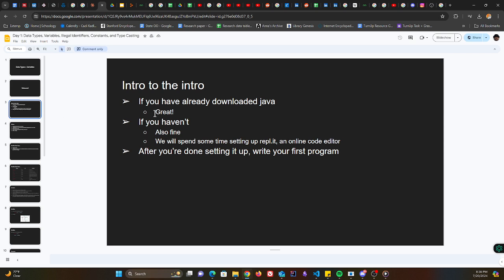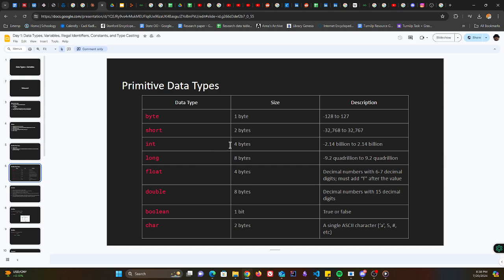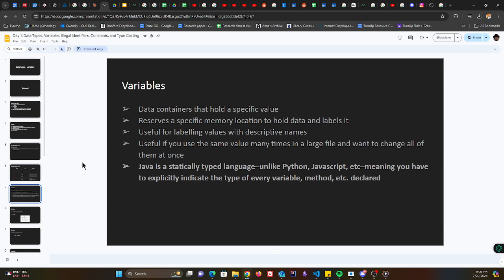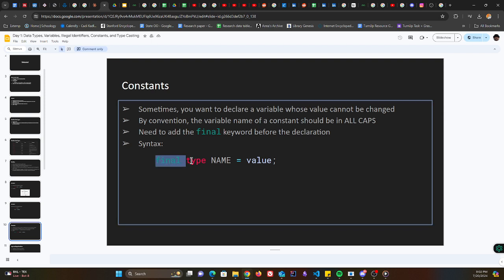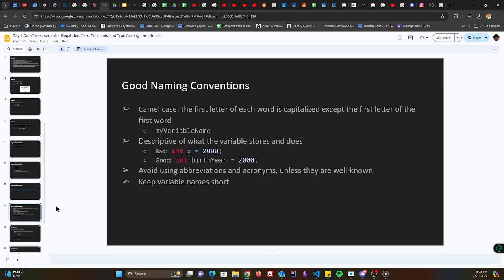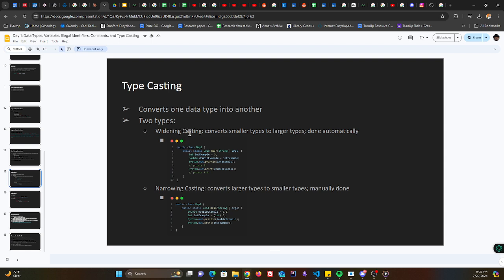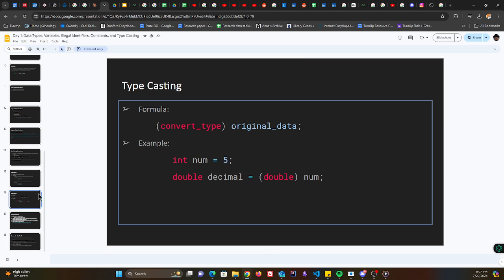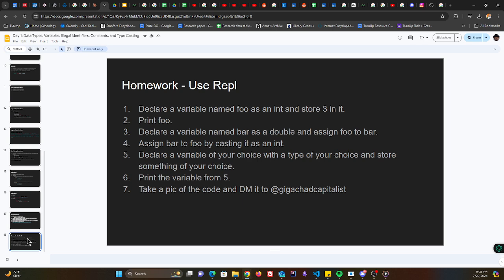Java Data Types MADE EASY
Rerecording of first part of Code Catalyst Academy's week-long bootcamp from July 20th-25th. Enjoy!